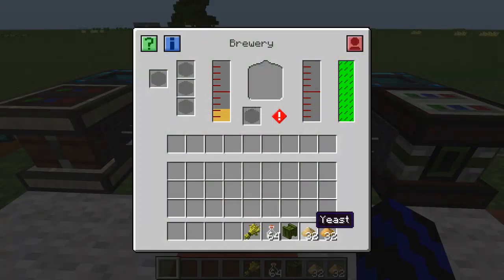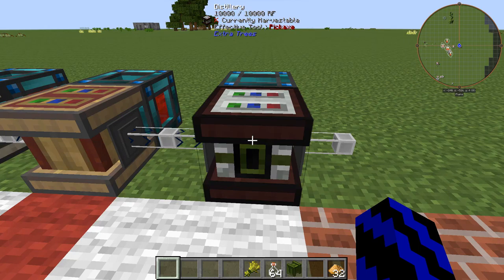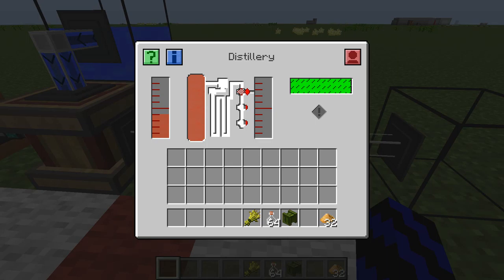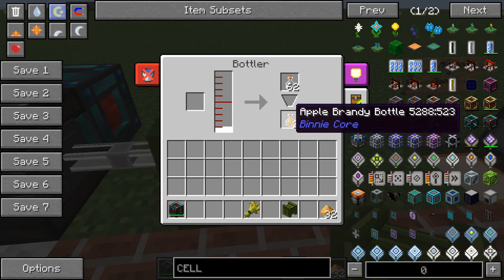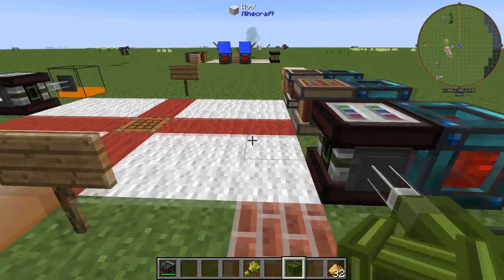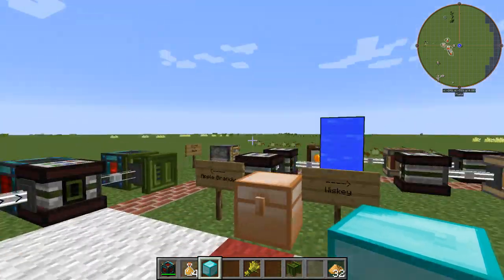Lets Get Drunk from Extra Trees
(Hello & Welcome)

Today is going to be all about getting drunk lol in FTB and how to brew your own alcohol. This well be a walk through on the basics  how to make and use all the machines you need to get started. So let get drunk and have fun. hope you learned something plus hope you enjoy this video as well.

Thanks
FireTheLier